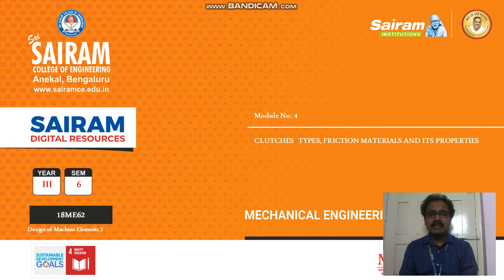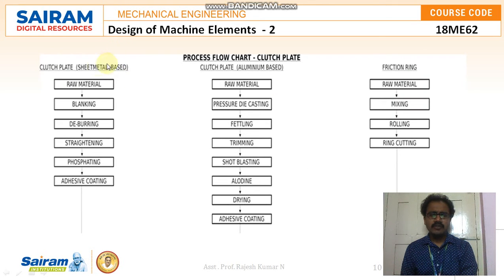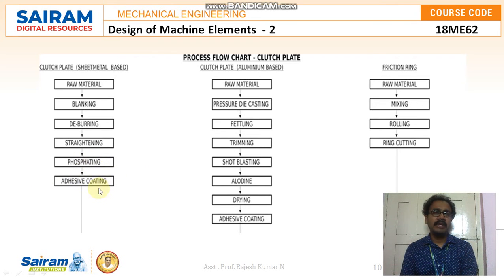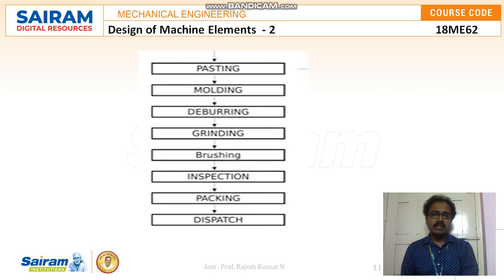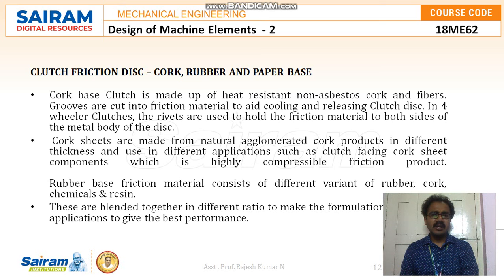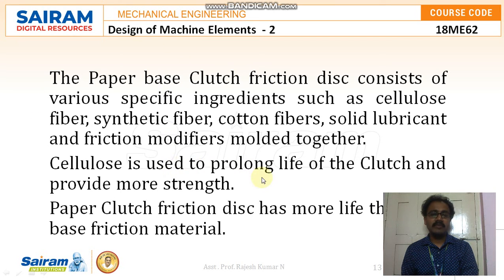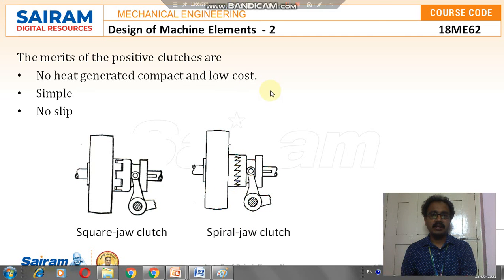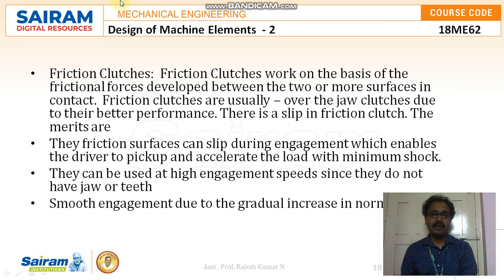LECTURE VIDEO 2 _18ME62_MODULE 4_TYPES OF CLUTCHES, FRICTION MATERIALS AND PROPERTIES _RAJESH KUMAR